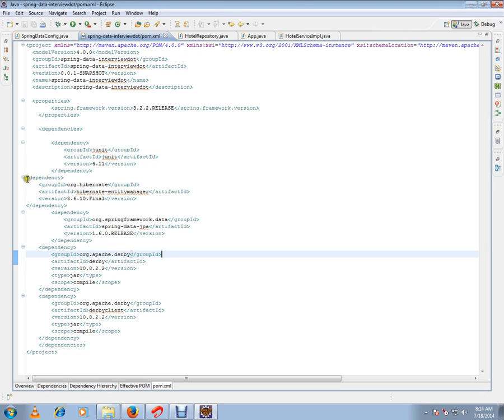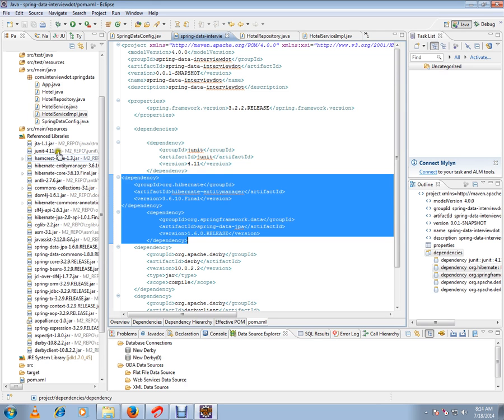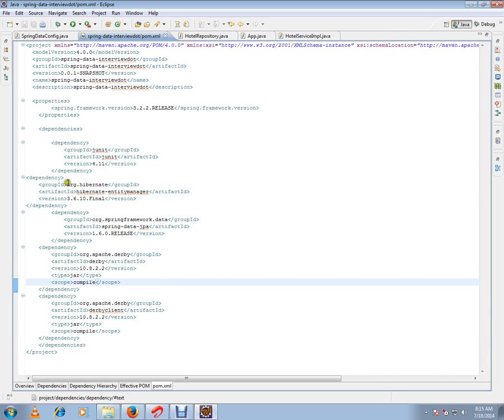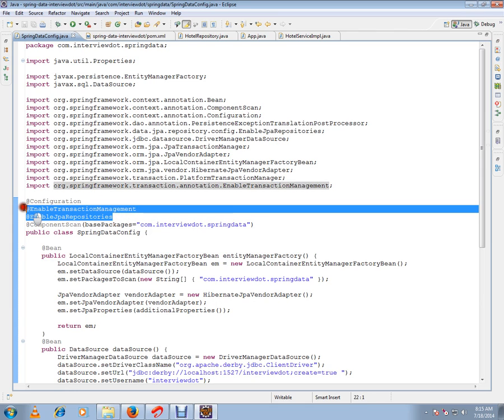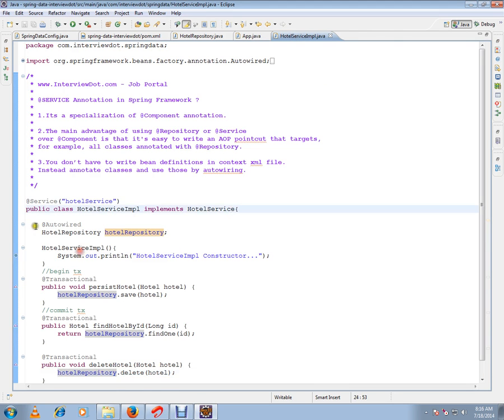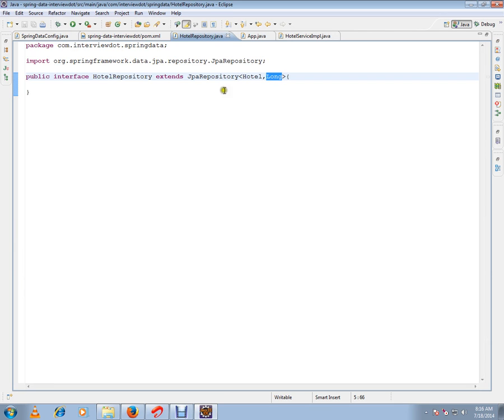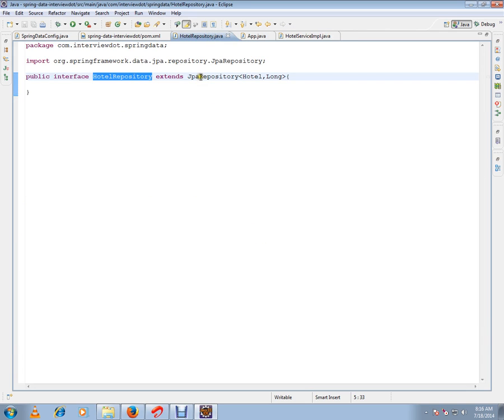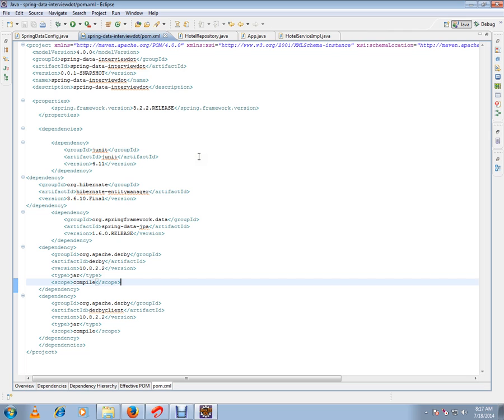SPRING DATA JPA CONFIGURATION SETUP IN ECLIPSE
to get notifications. SPRING DATA JPA CONFIGURATION SETUP IN ECLIPSE